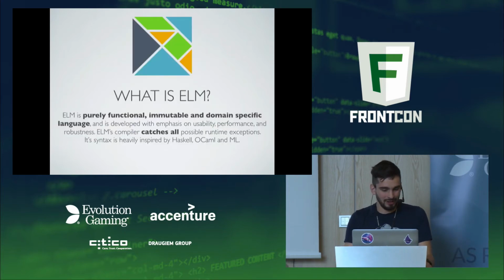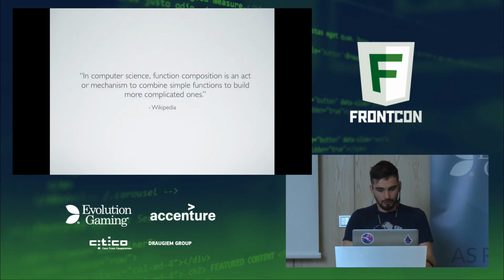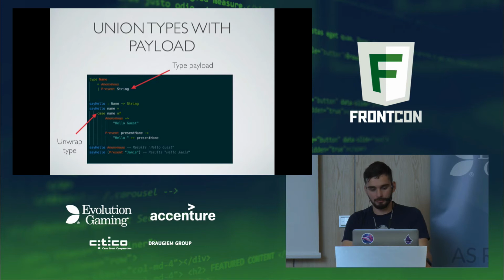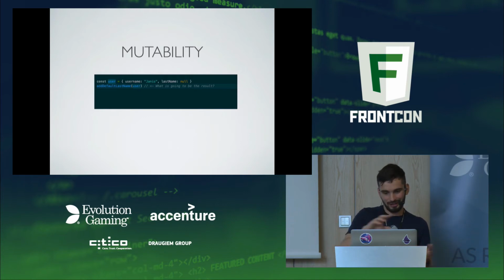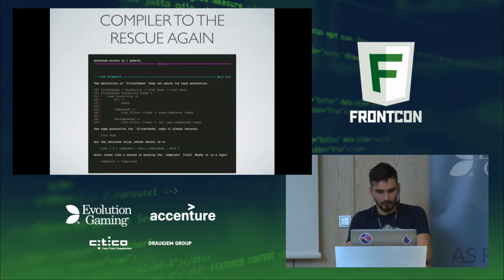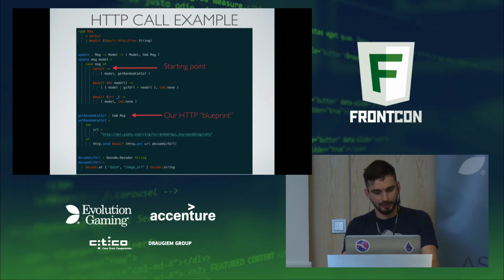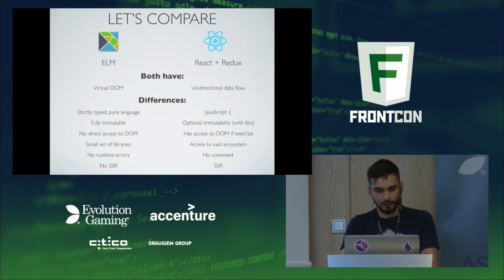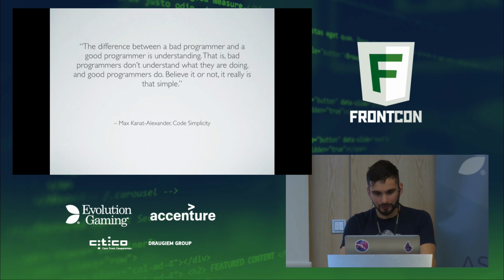Getting rid of runtime errors with Elm by Jānis Miezītis from Diatom Enterprises at FrontCon 2018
Writing maintainable and error-free code with JavaScript is time-consuming and hard. Even with an extensive test suite, you can never be sure that you won’t see “undefined is not a function” popping up somewhere in your production environment. This is exactly the problem that Elm solves. In this talk, we will learn about Elm’s strict type system, it’s friendly compiler, concepts such as Maybe and function composition, why immutability is good and “The Elm Architecture” and, of course, how all this allows us to write well crafted, maintainable and error free apps.

🌐 Language – English